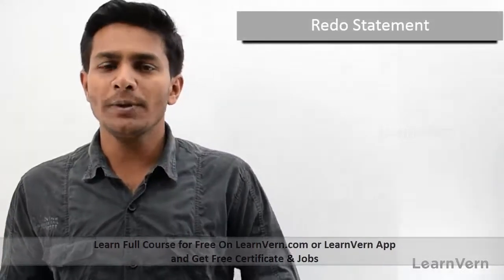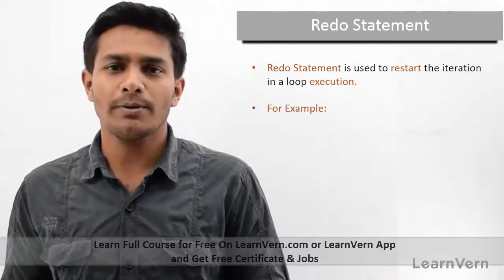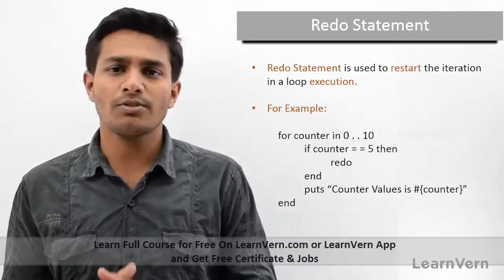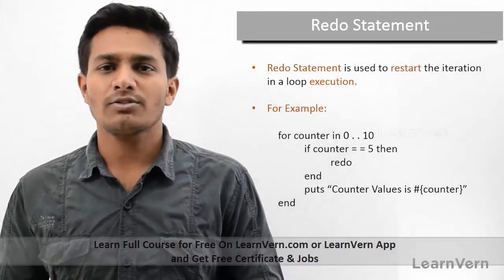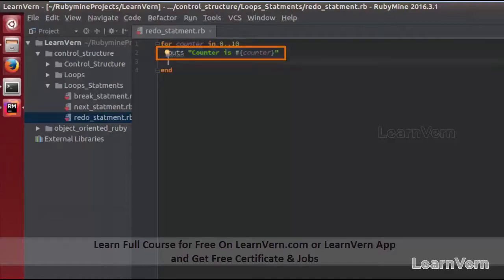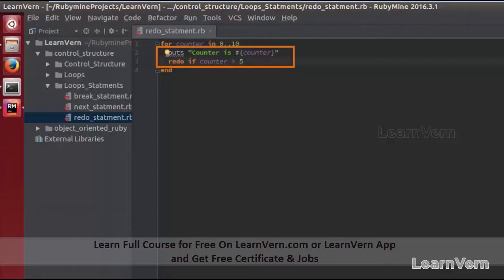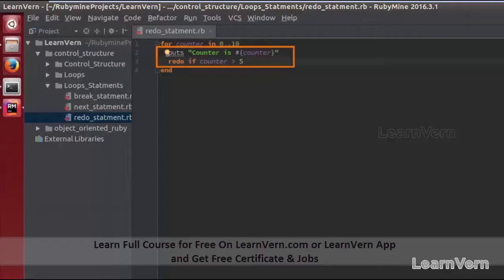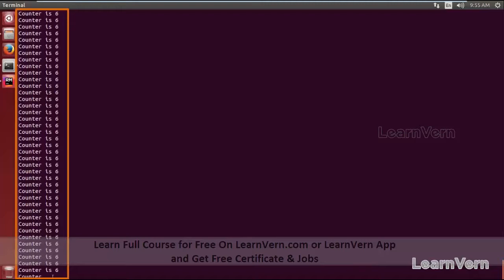Redo Statement in Ruby